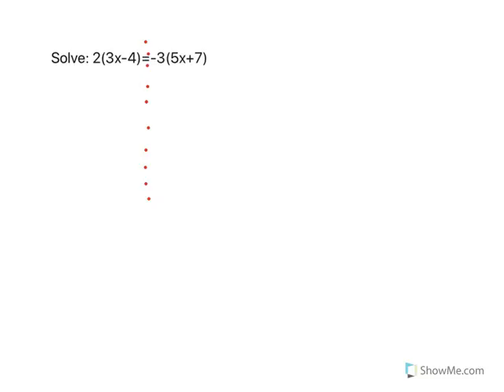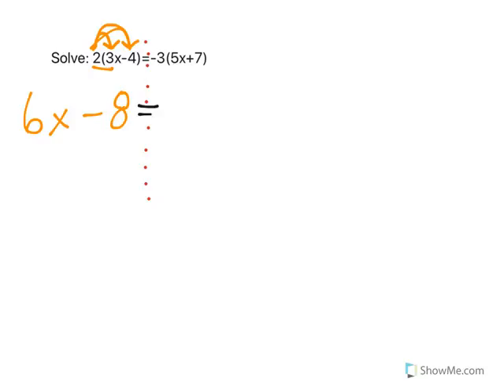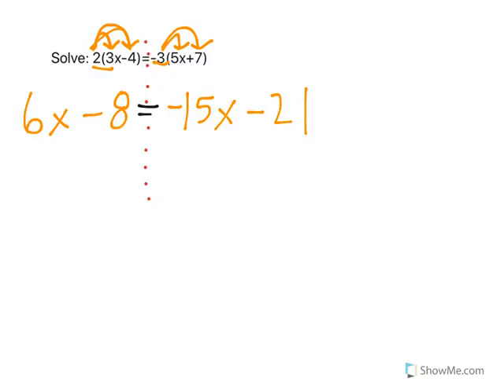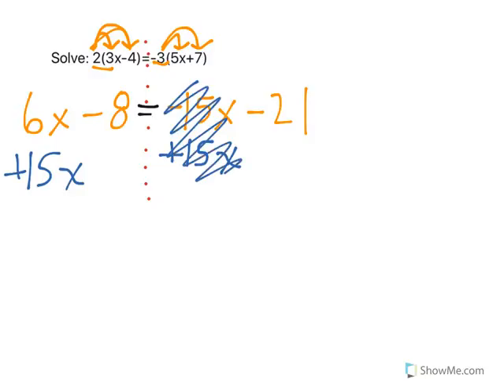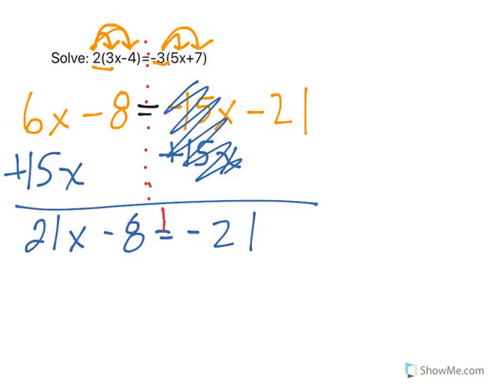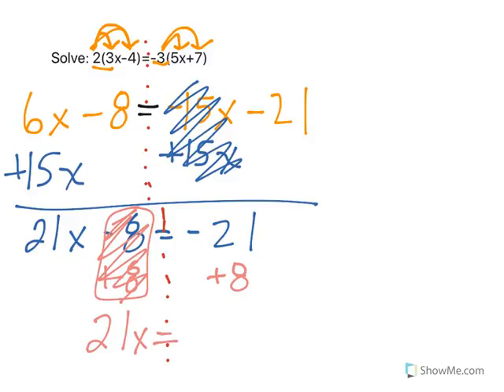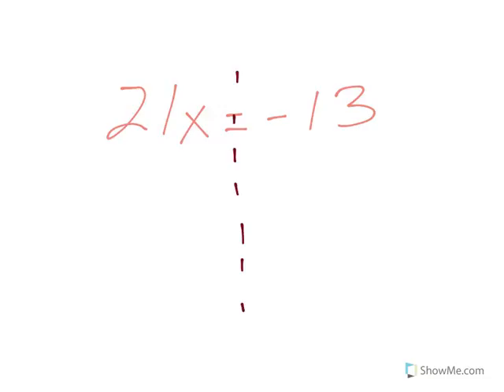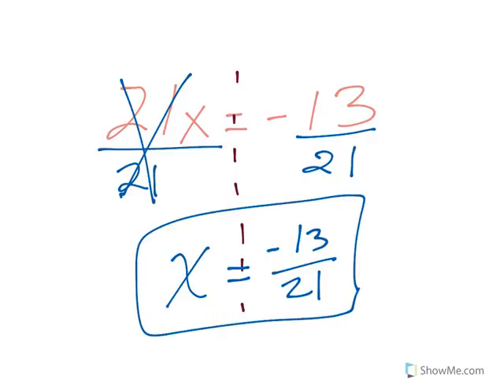Solving Multi-Step Equation with Distribution